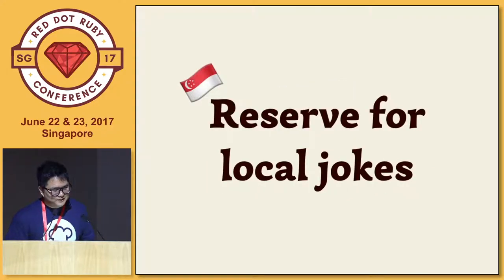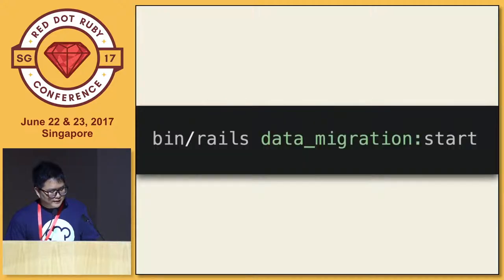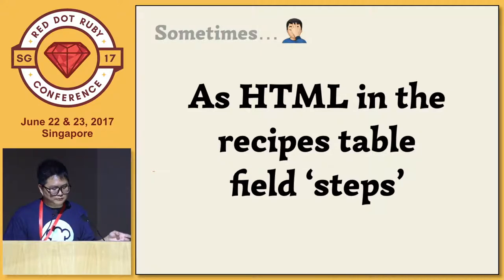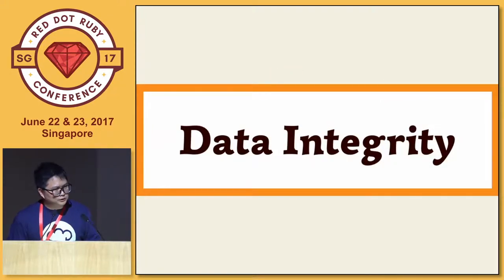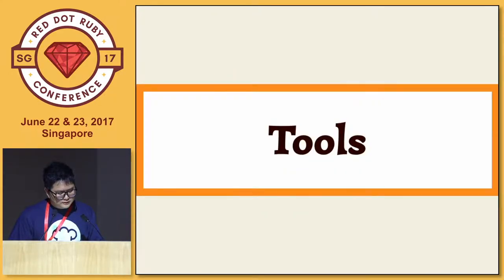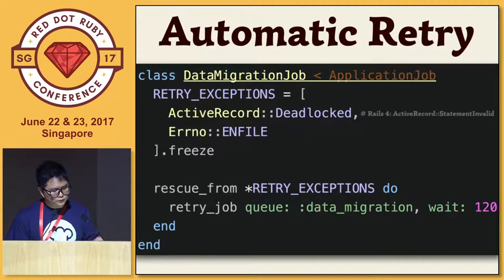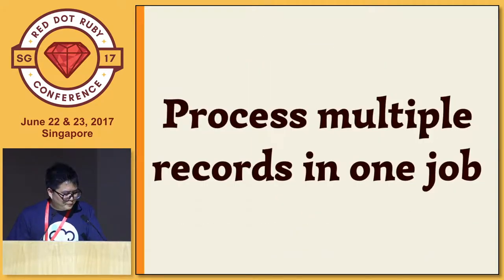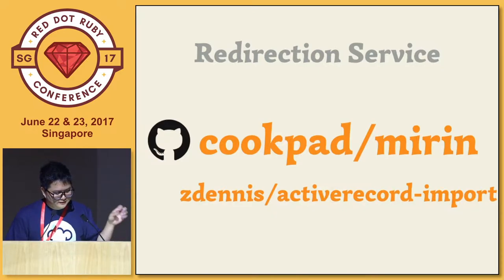Data Migration With Confidence - RedDotRubyConf 2017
Speaker: Juanito Fatas, Software Engineer, Cookpad

Finally convinced your new client to switch from X to Rails? Did your company acquire a non-rails site? Then you probably need to migrate their data to your existing system. In this talk, I will share some false starts, lessons, tips, optimisations and decisions from a recent data migration I performed. How to migrate large amount of photos and records? What tools will you need and how to test the data migration. What do you need to do before & after the data migration. What I tried and how I migrated large amounts of data while kept the site up and running.

Speaker's Bio

Juanito is a developer at Cookpad, based in Tokyo, Japan. He spends most of his time programming in Ruby, choosing which emoji to use, and seeking for good ramen.